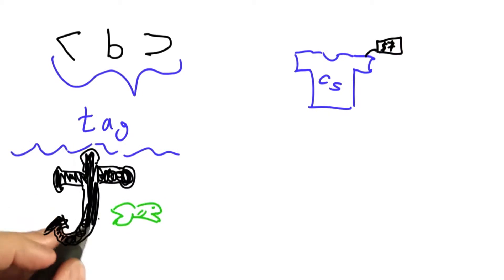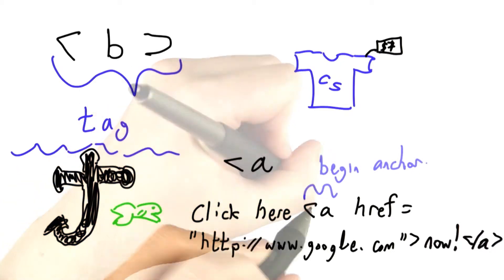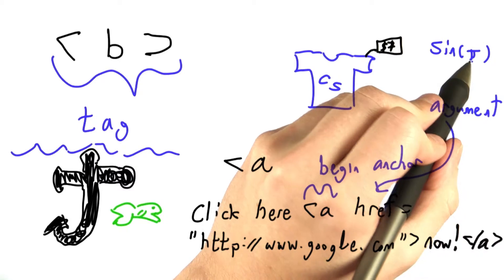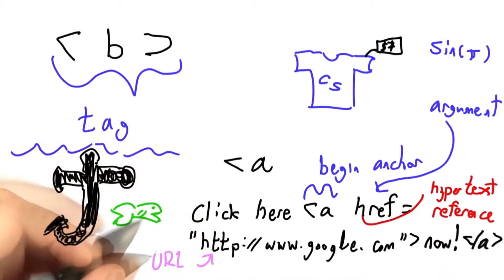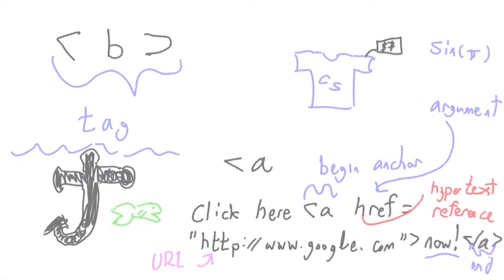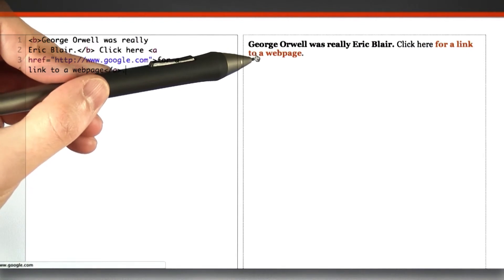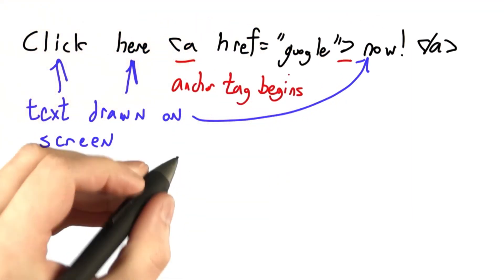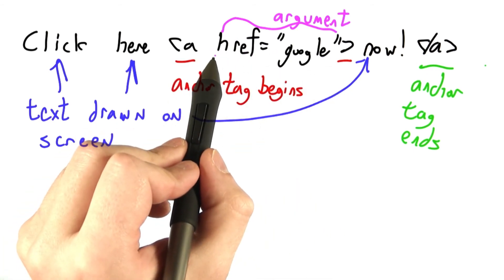Tags - Programming Languages